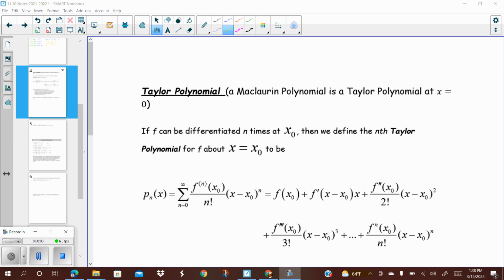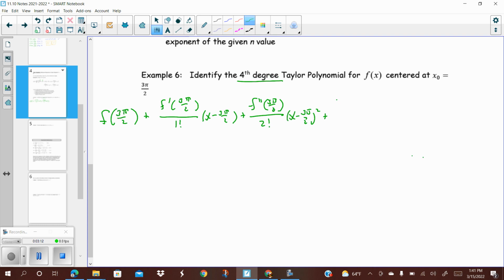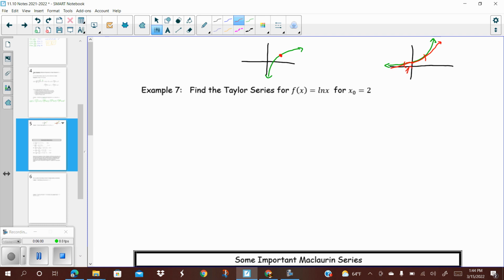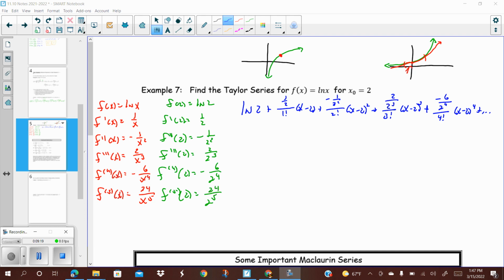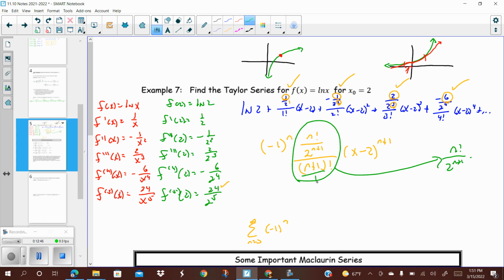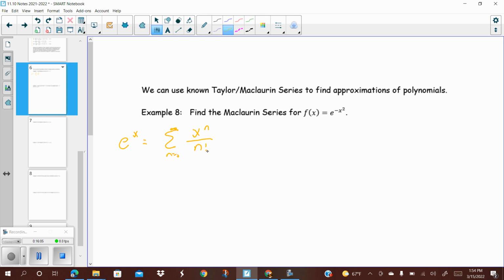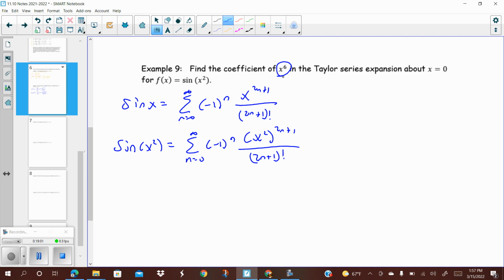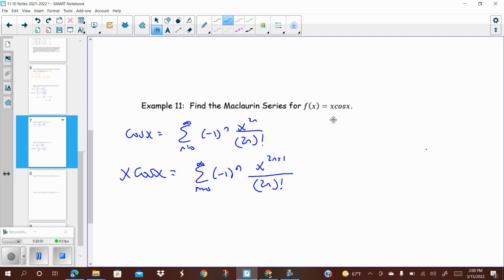11 10 Video 2